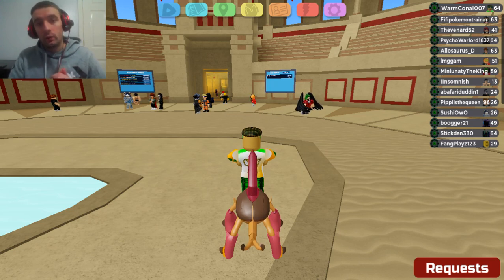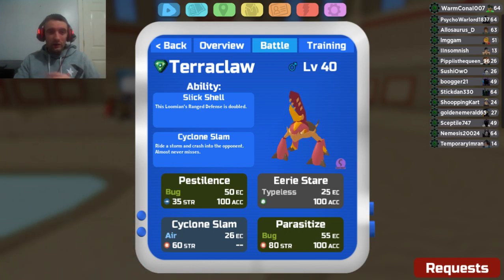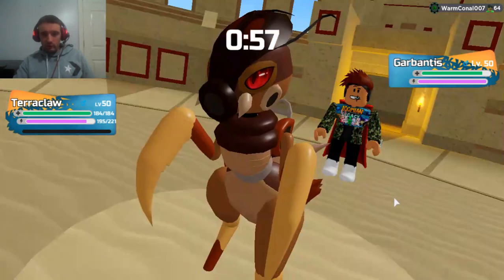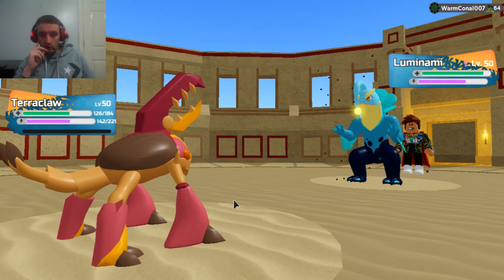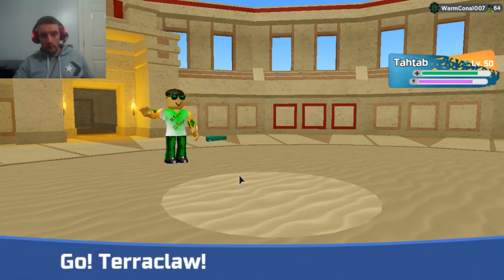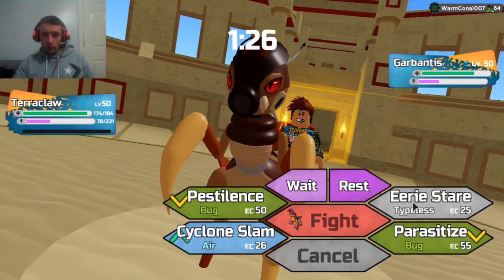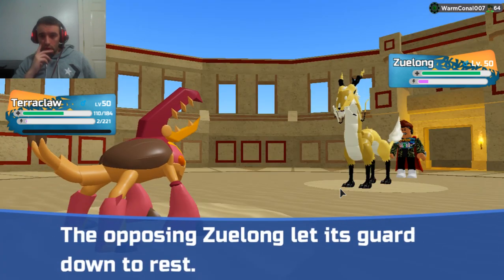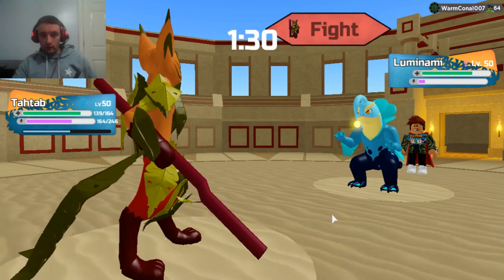THE TERROR THAT IS SA TERRACLAW LOOMIAN LEGACY ROBLOX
Hey guys check out SA Terraclaw in PvP in Loomian Legacy